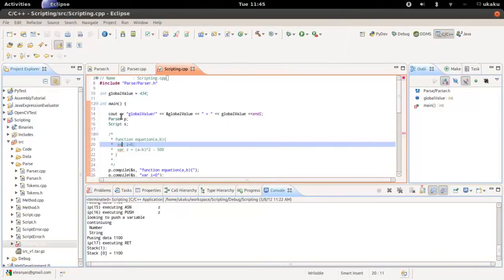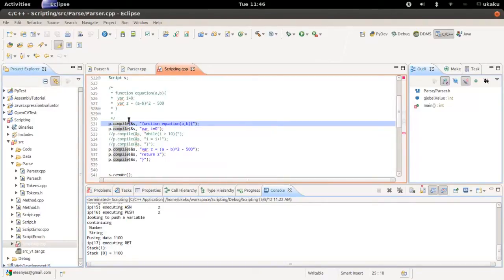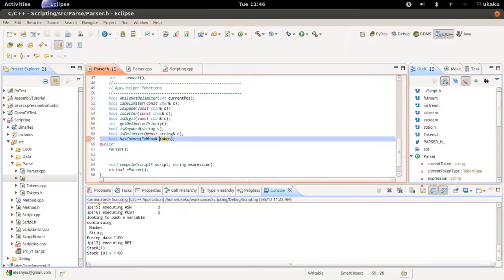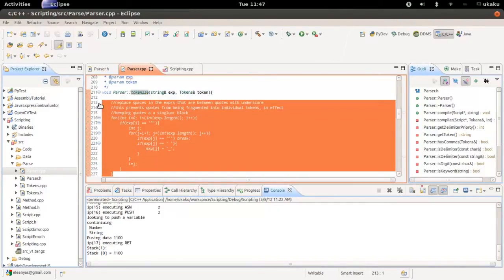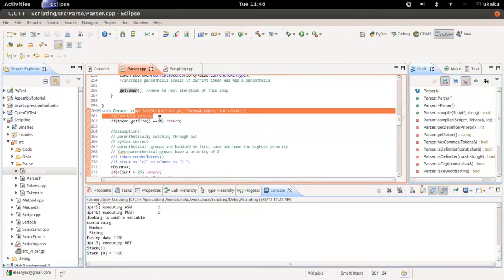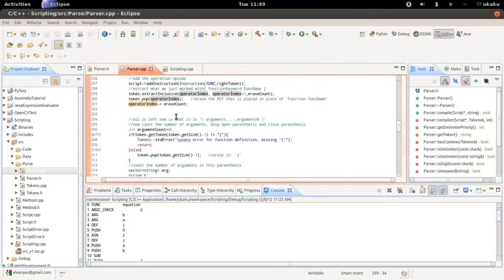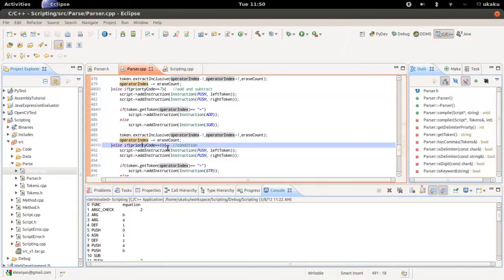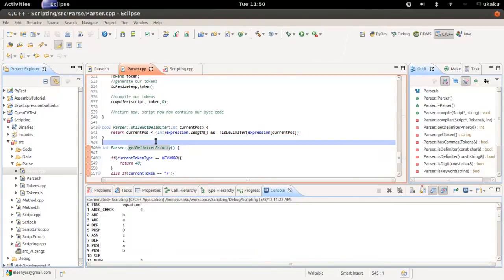Writing a Scripting Language 03 - Parser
In this part of the scripting language demonstration, I show you the definition of my parser, again in C++.  The function of the parser is to take an expression and generated a virtual machine instruction equivalence or to complain if the expression does not confirm to the my language's specification.

There is really no wrong way to implement a scripting languae.  Just remember you are the software designer and as such you everything is by your design or how you best believe the code will work most efficently.